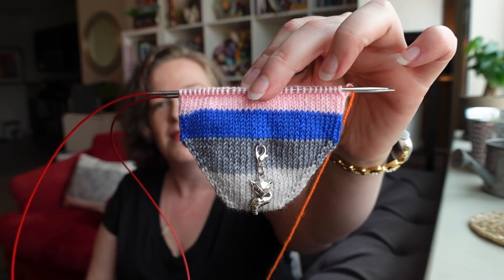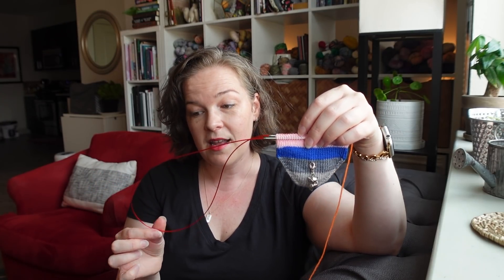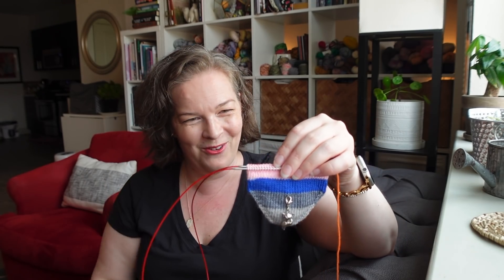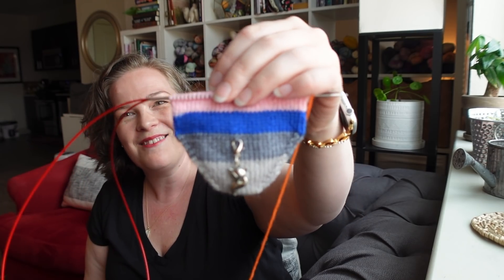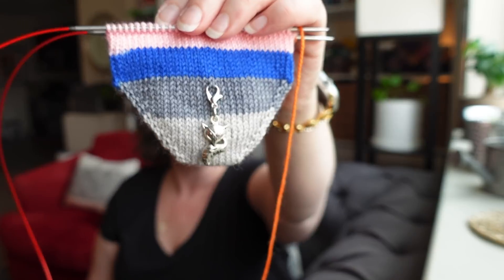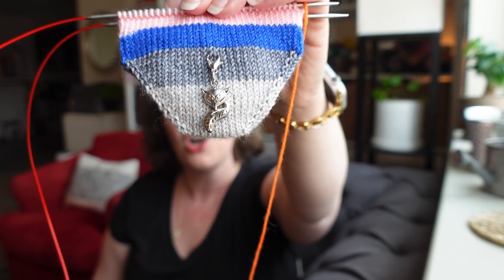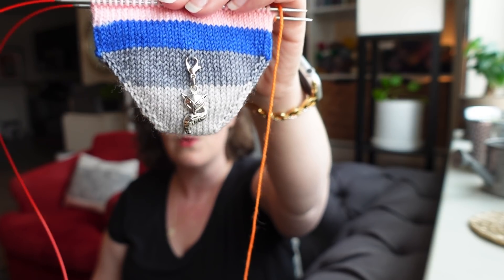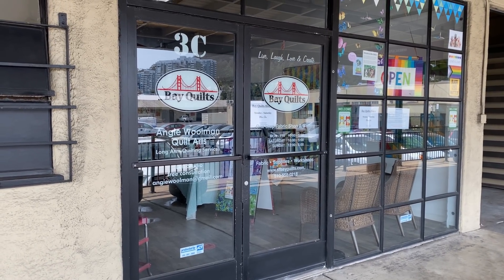Studio Vlog 128 - Stockinette is a Salve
Hello, Makers! This week I share a new cast on - a pair of blissfully easy and soothing vanilla socks 🧦, progress on my Granny Stripe blanket, a peek at what is coming to the shop August 16 and I settle in for a nice long chat about my fun Saturday including a trip to my local zero waste shop!

Grab your knitting or stitching, a refreshing beverage and stop by for a visit! ☕️🧶🧵

Show Notes & Links:

❧ New vanilla sock (no set pattern) using a beautiful yarn from my stash by Coloring Book Yarns in the “Hey, Girl” colorway.

❧ Keane Wonder by Meghan Kelly. Yarn by is Cobasi DK by HiKoo.

Shop News
❧ New bag collections arrive NEW DATE Monday, August 23 at 10am Pacific! The return of “Late Summer Fireflies” and a new collection, “Summer Magic” 🍄
I also mention an awesome book box collaboration I’m doing with Gabby of Plies & Hellhounds!

Make Alongs & Events:
❧ Join our Year of Sweaters MAL! # sthnyearofsweaters2021 on Instagram and Ravelry discussion thread

❧ The 2021 Bay Area Fiber Fair is here!
Now through September 23
Check for full details and be sure to follow @bayareafiberfair on Instagram!

Let’s Connect!